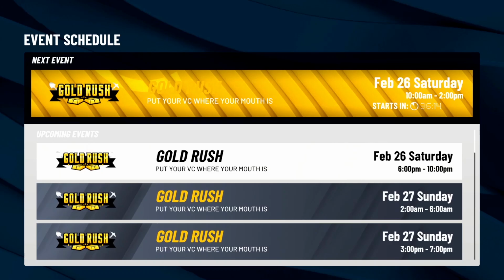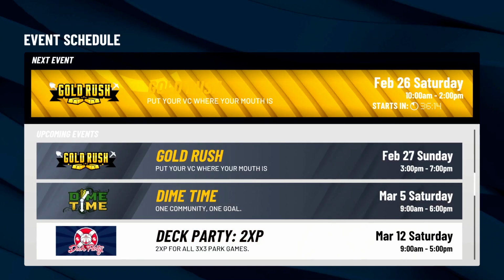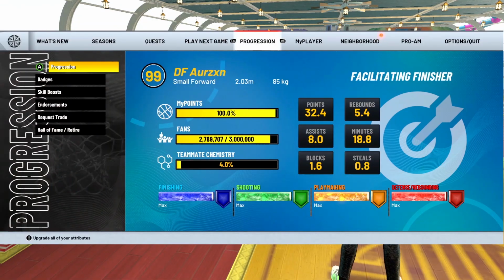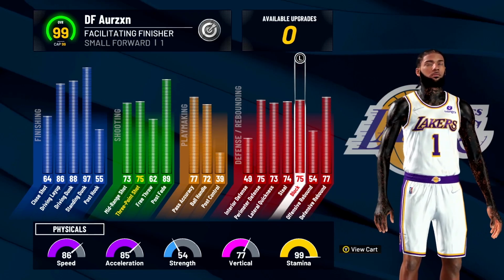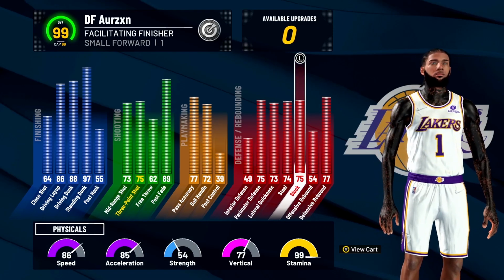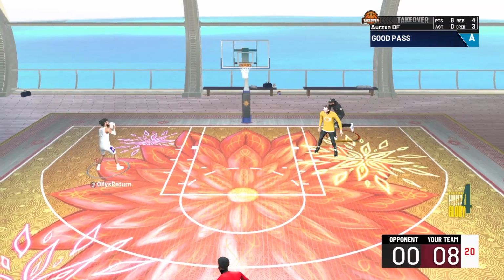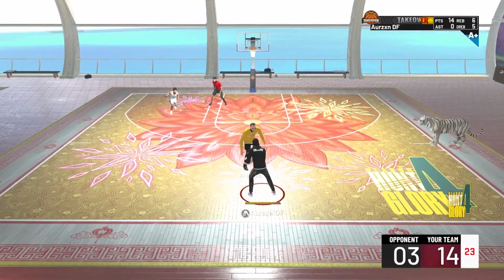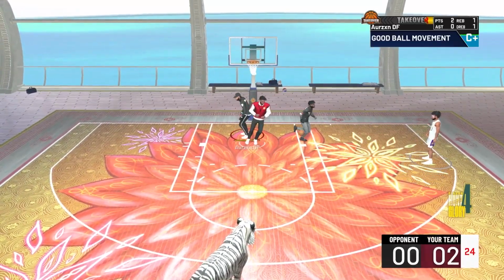HOW to LEVEL UP EXTREMELY FAST & HIT LEVEL 40/LEGEND on NBA 2K22! GAIN XP & UNLOCK LEVEL 40!